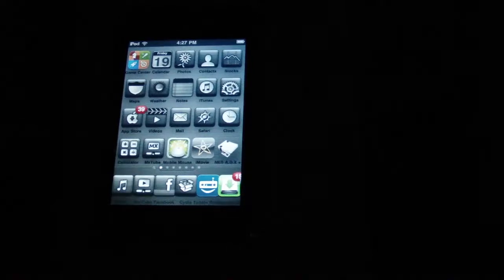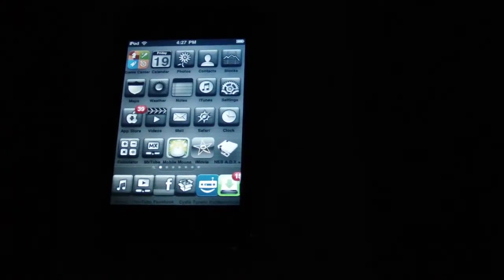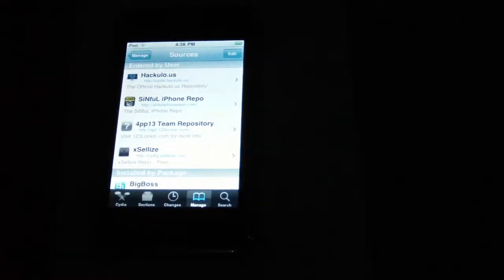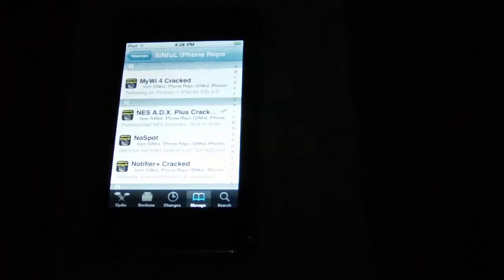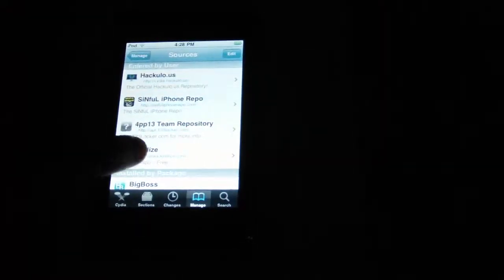How to play mario on ipod touch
How to play mario on a jailbroken ipod iphone ipad with the NES simulator

Download NES A.D.X Plus Cracked

Mario will be in the NES ROM minipack.
If you are having troubles please comment.